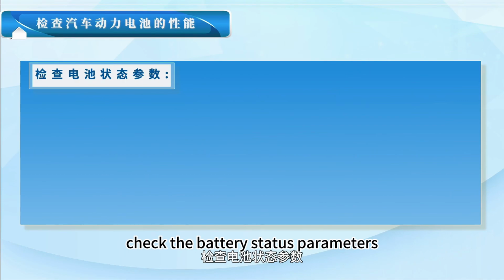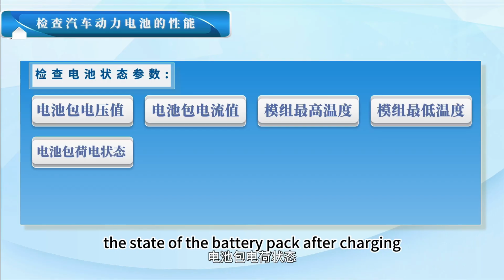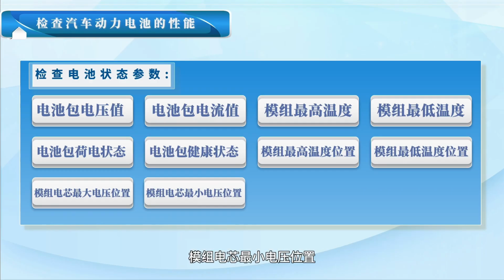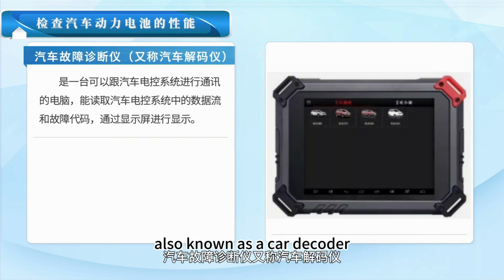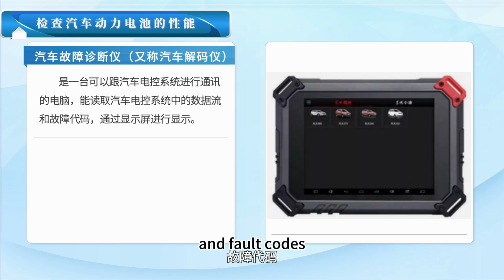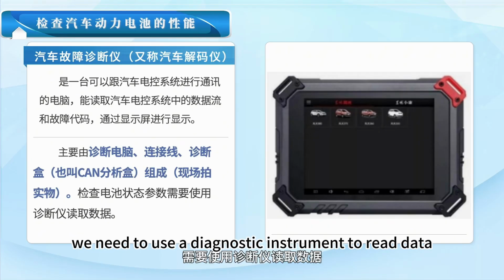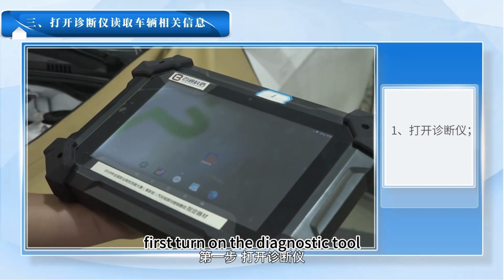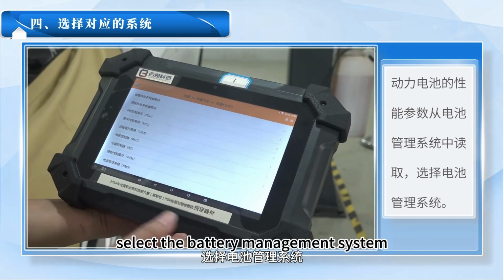2 2 2 Inspect the Performance of Automotive Power Batteries